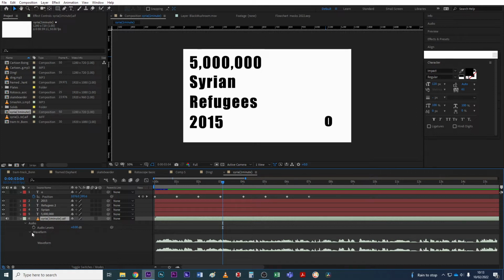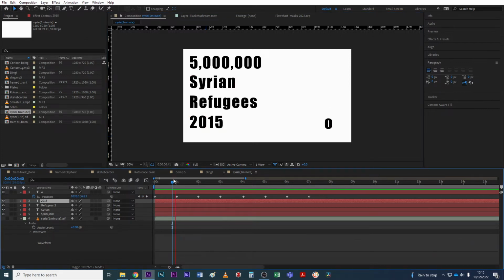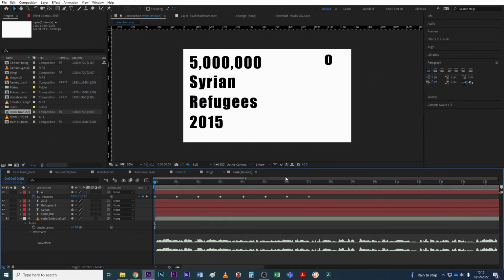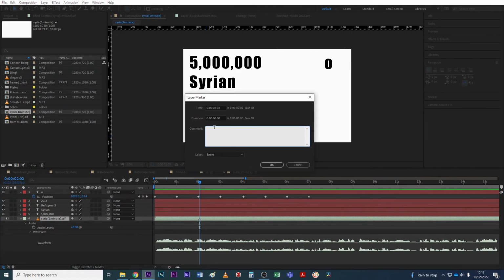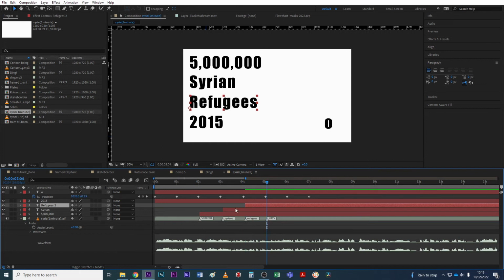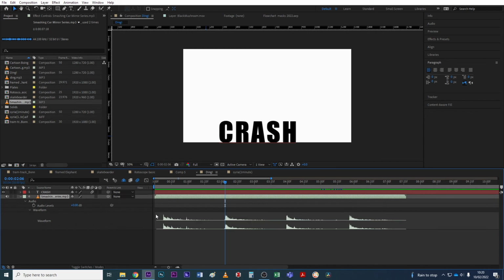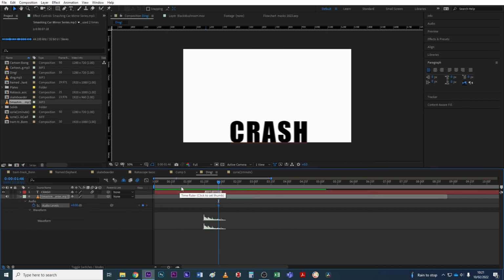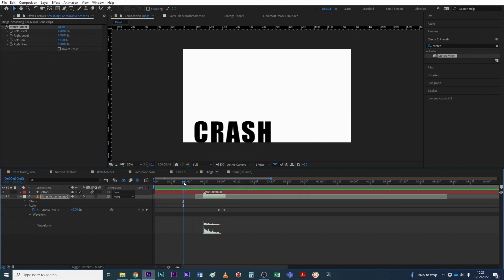Using Sound in After Effects